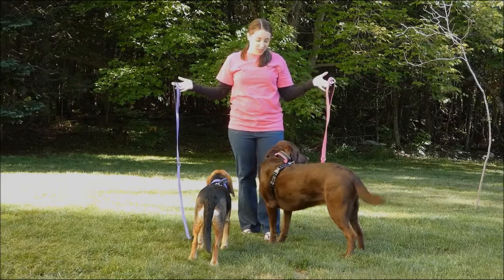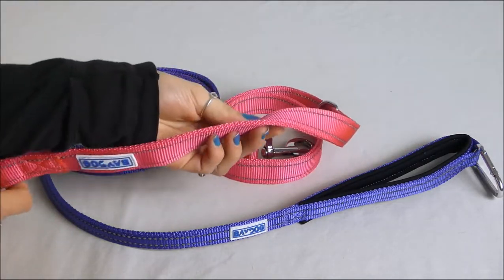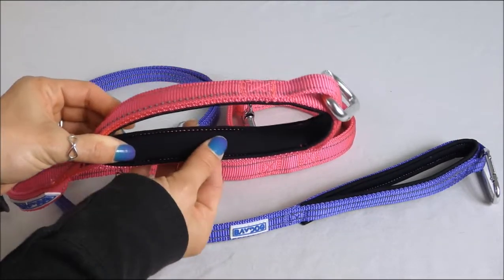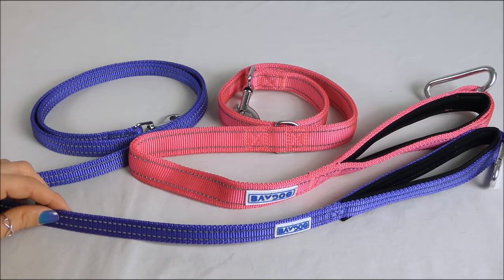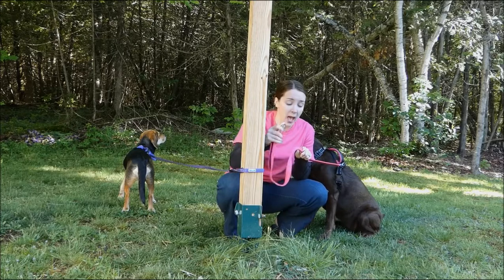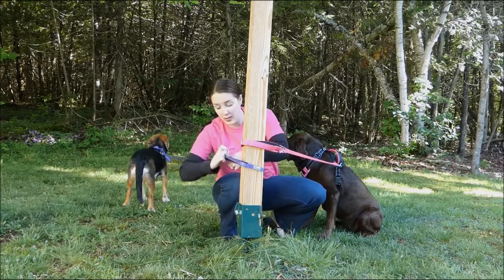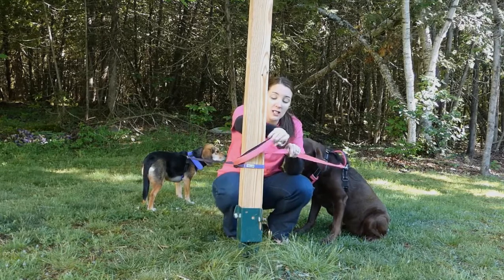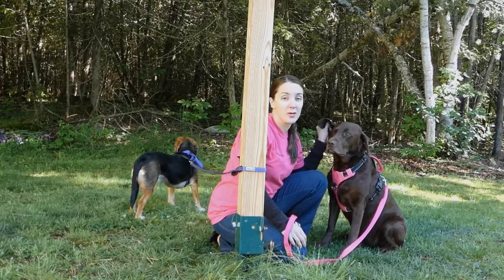BAYDOG Hudson Bay and Pensacola Bay Leashes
Our Hudson Bay and Pensacola Bay Dog Leashes can be found The Hudson Bay Leash is specifically designed for large breeds, while the Pensacola Bay Leash is designed with small breeds in mind. They feature 2-layer construction, reinforced stitching and an easy secure system if you need your hands free for other tasks.